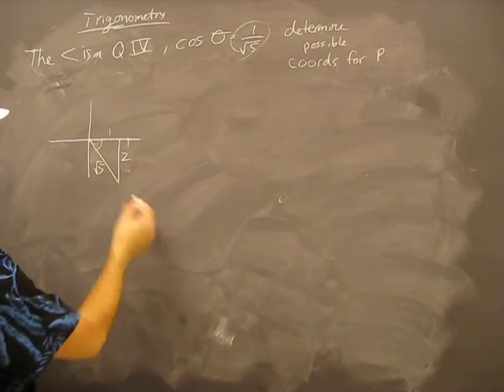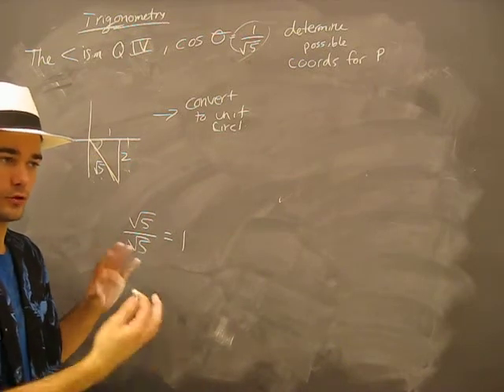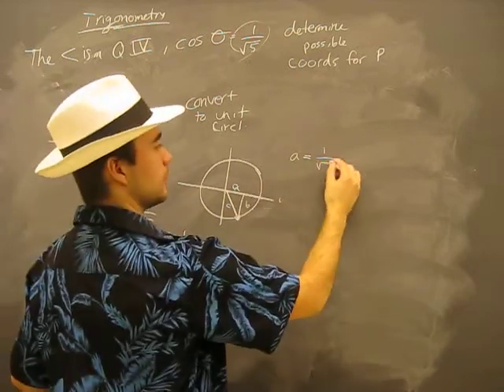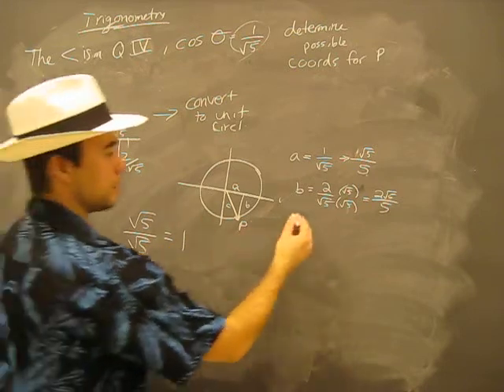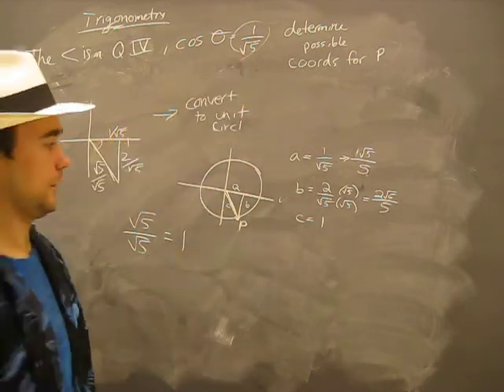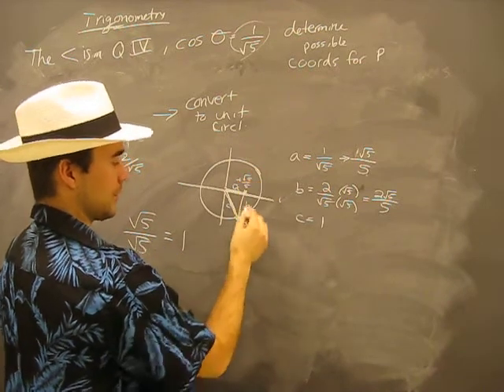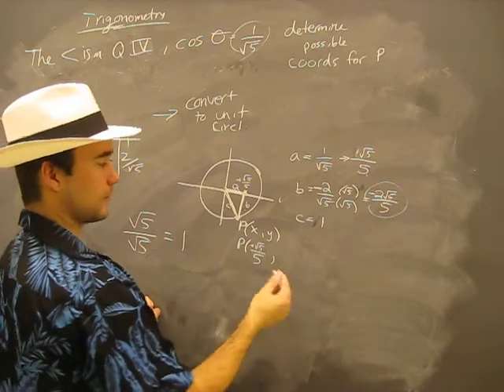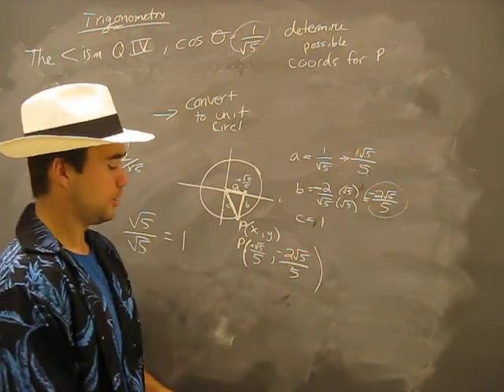Trigonometric Ratios Example problem 3B: Trigonometry Trig Math help